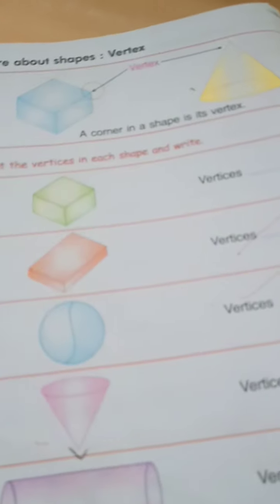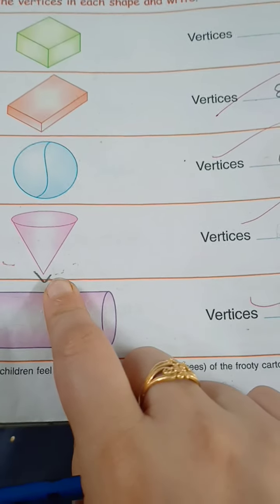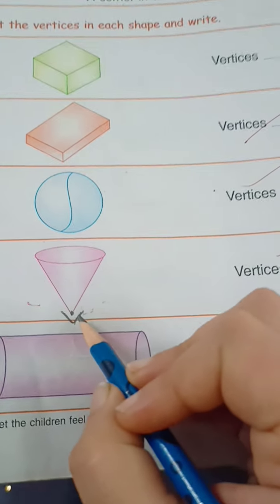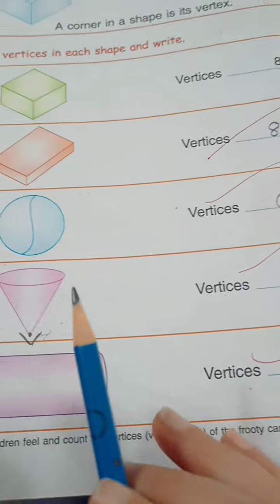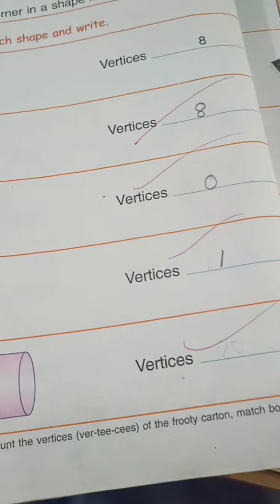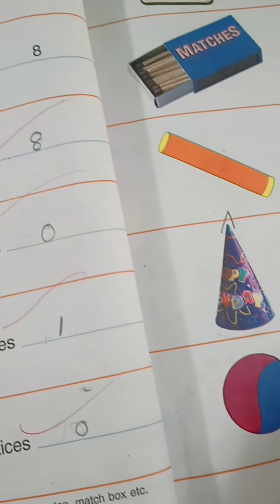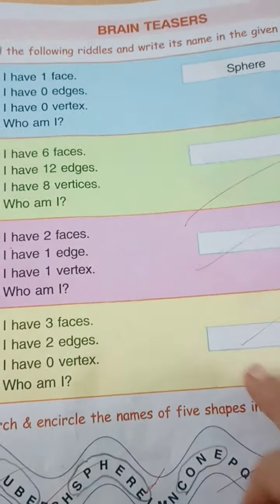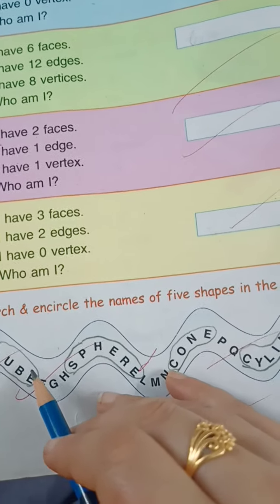Page-68,69 (Edges, Faces and Vertices)